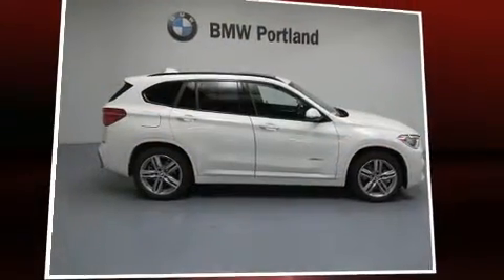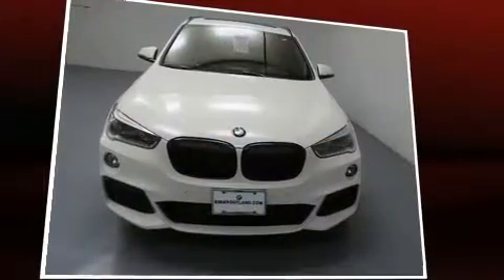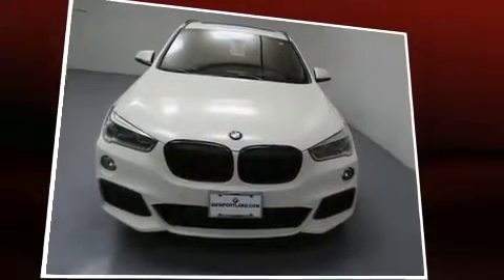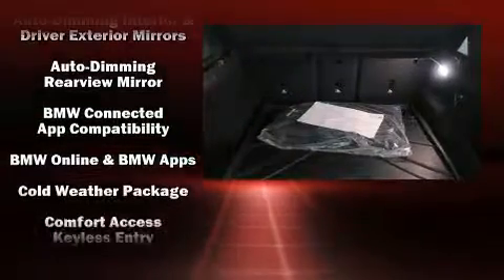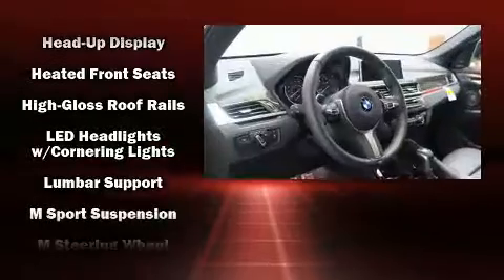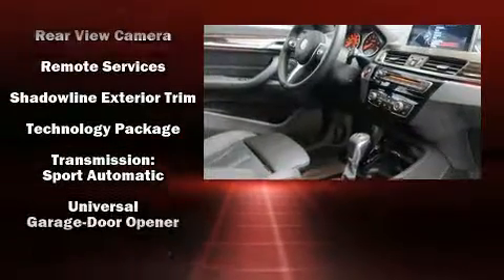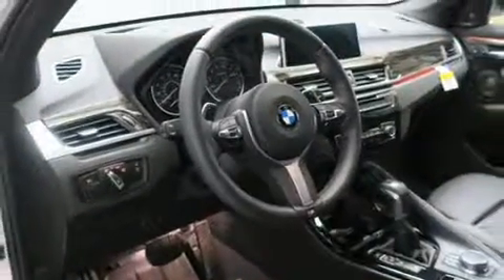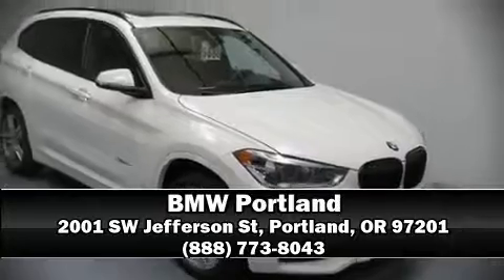2017 BMW X1 xDrive28i in Portland, OR 97201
BMW Portland
2001 SW Jefferson St

Outstanding design defines the 2017 BMW X1. With less than 4,000 miles on the odometer, this versatile and environmentally responsible vehicle provides both comfort and driving innovation! Smooth gearshifts are achieved thanks to the efficient 4 cylinder engine, and all wheel drive keeps this model firmly attached to the road surface. Well tuned suspension and stability control deliver a spirited, yet composed, ride and drive The engine breathes better thanks to a turbocharger, improving both performance and economy. BMW prioritized handling and performance with features such as: a built-in garage door transmitter, a power seat, front fog lights, heated steering wheel, power moon roof, remote keyless entry, and seat memory. The unique heads-up display projects vehicle information onto the windshield, including speed, gear selection and engine speed. Drivers benefit by not having to take their eyes off the road. Premium sound drives 12 speakers, providing you and your passengers a sensational audio experience. BMW also prioritized safety and security with features such as: dual front impact airbags, head curtain airbags, traction control, brake assist, a panic alarm, an emergency communication system, and 4 wheel disc brakes with ABS. You'll never lose visibility with rain sensing wipers, which activate automatically when the drops start to fall. This vehicle has achieved Certified Pre-Owned status, by passing BMW's rigorous certification process. We know that you have high expectations, and we enjoy the challenge of meeting and exceeding them! Stop by our dealership or give us a call for more information.